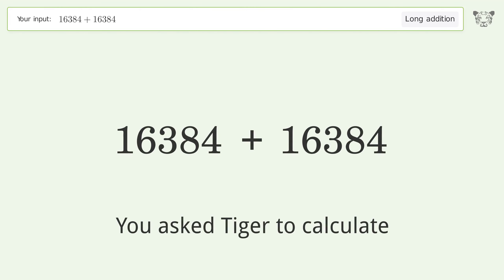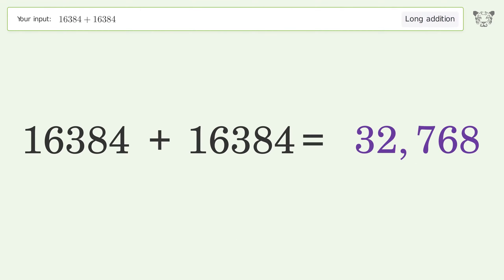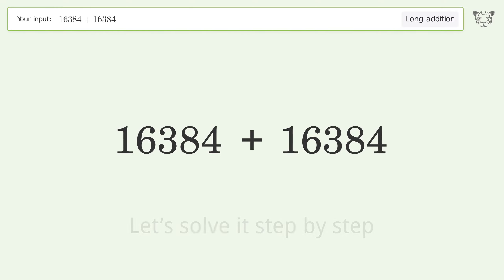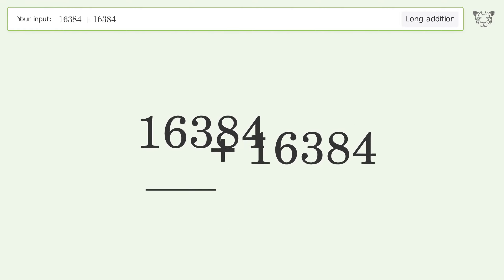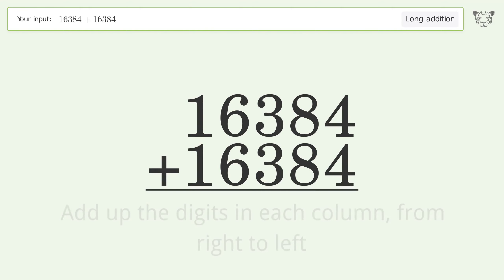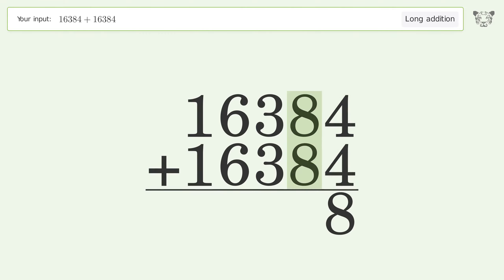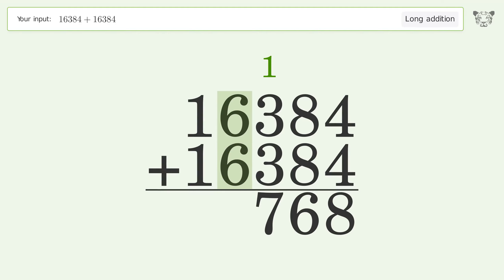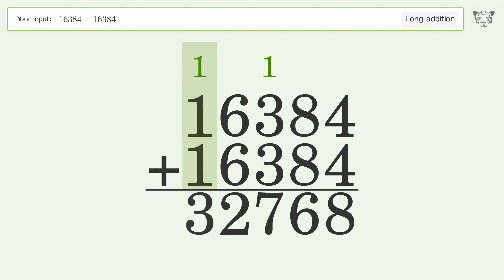Long addition: Solve 16384+16384 step-by-step solution